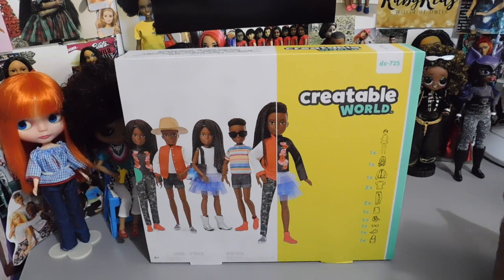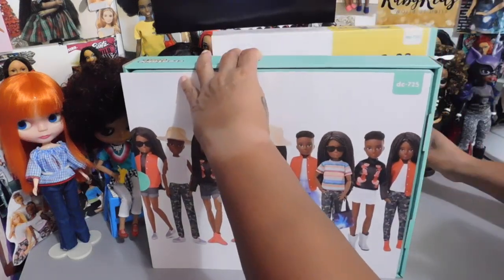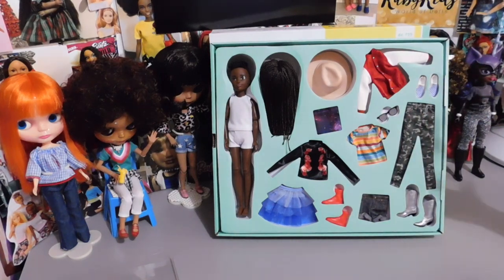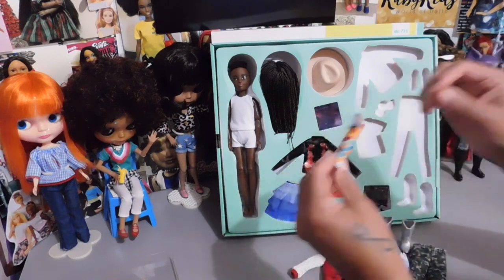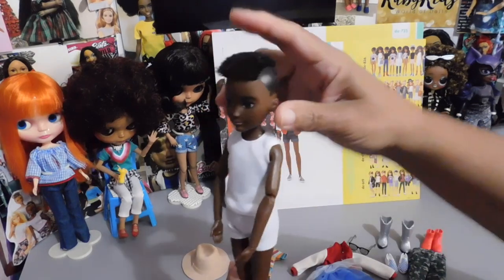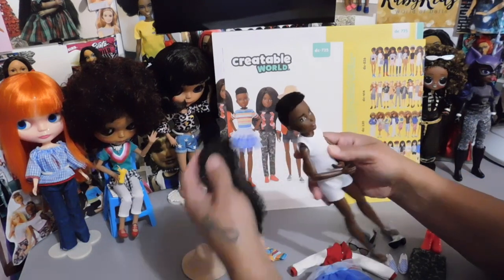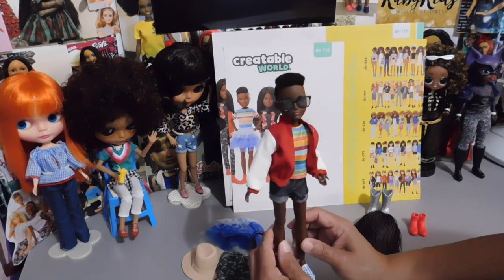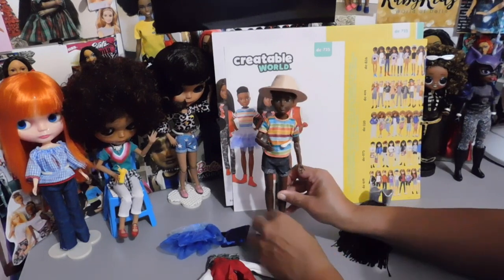Creatable World Review dc-725